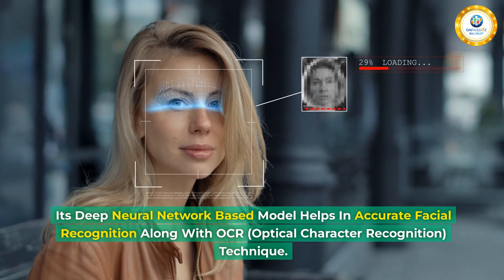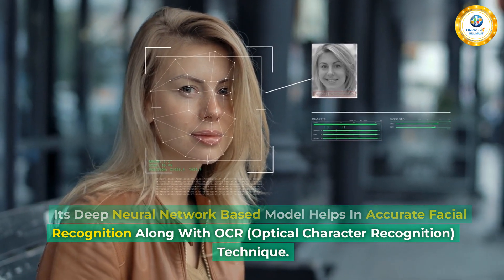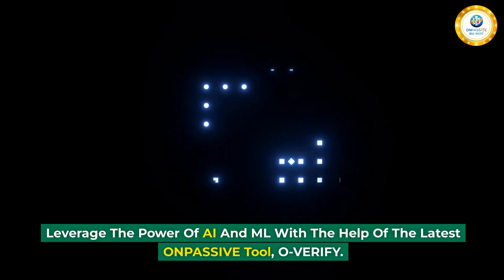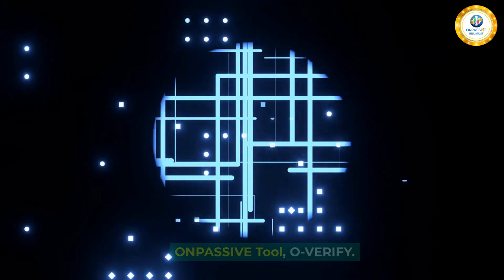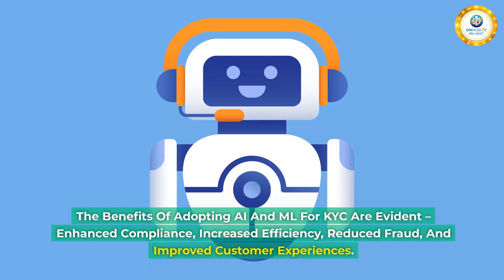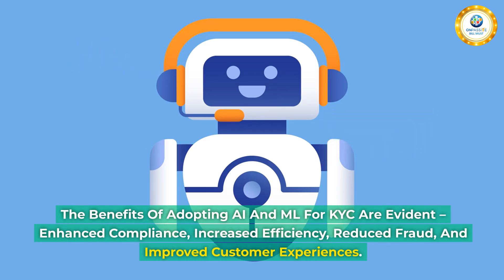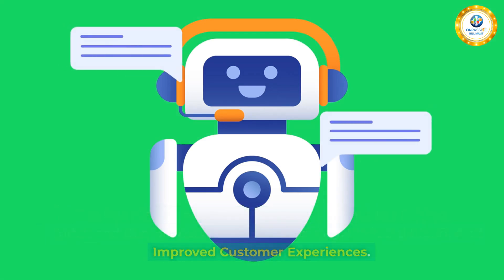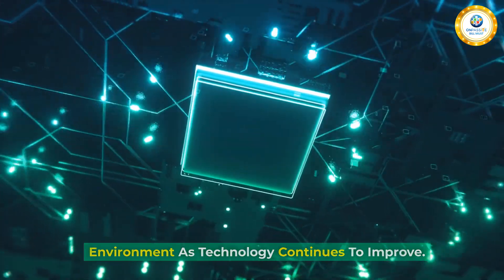COMING SOON! O-VERIFY From ONPASSIVE Technologies - ONPASSIVE Bill Must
ALWAYS CHECK YOUR BACK OFFICE FOR LATEST UPDATES
O-Connect is the only webinar hosting tool you need to improve your conversion rates and increase your ROI.
An OCONNECT webinar isn't just an event; it's an example of the transformative powers of artificial intelligence. ONPASSIVE brings you innovation like never before with a video conferencing solution enhanced by AI.